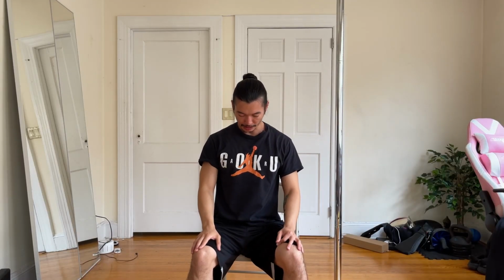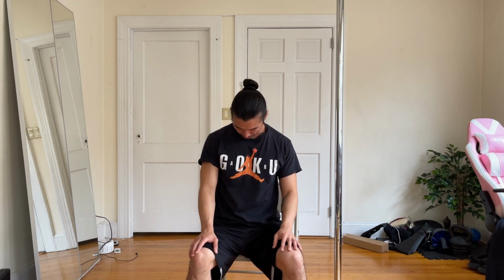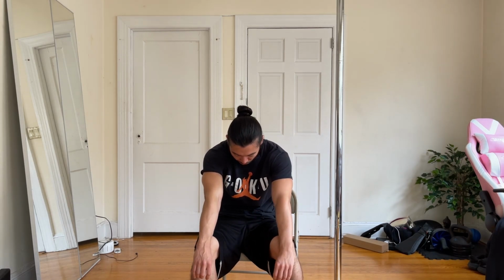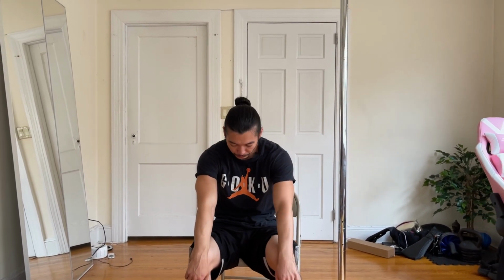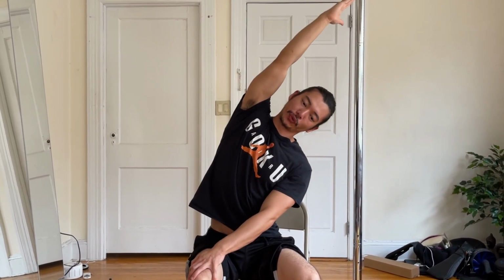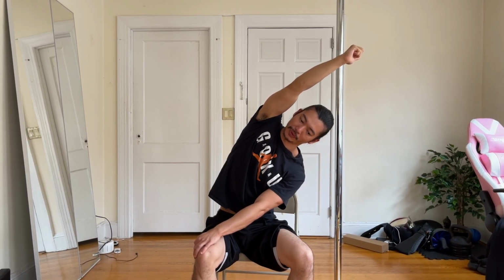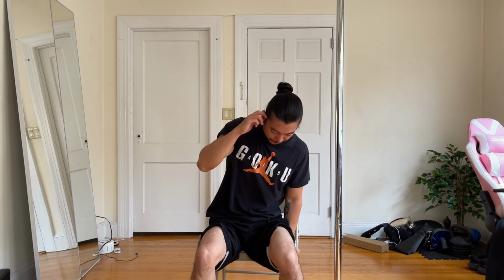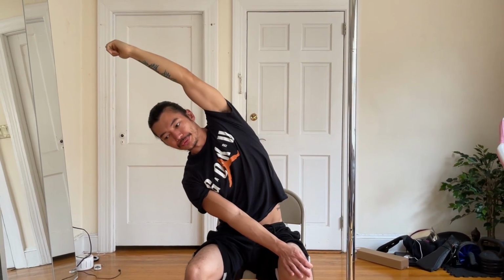Dial In! Get focused! Mobility routine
Stay In Your Seat! Increase Your Focus And Productivity With This Mobility Routine. Studies show that people are more likely to do exercises in a video if they are not required to get up out of their seat while watching this focus and productivity mobility exercise workout stretch routine. A little known secret in focus and being productive comes from the way you breathe and from control of the way you breathe. Give this routine a try!